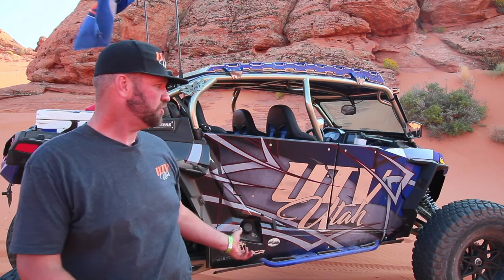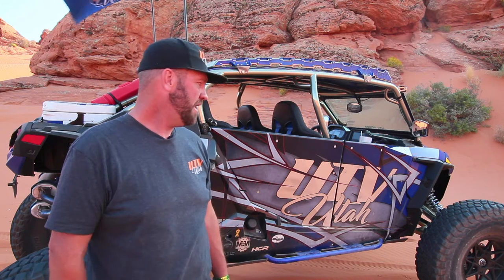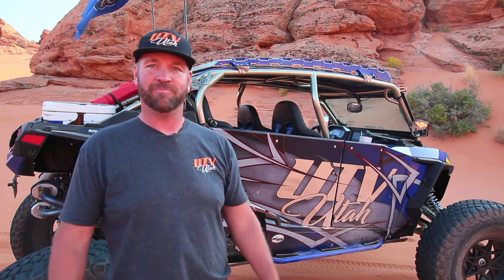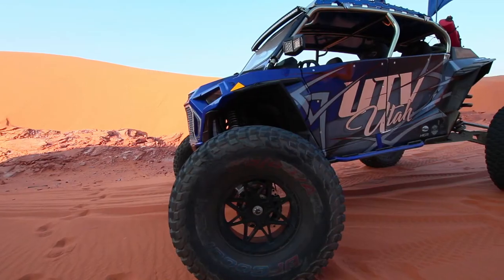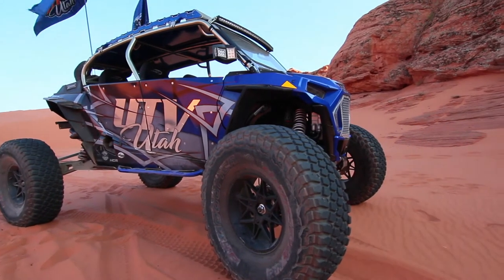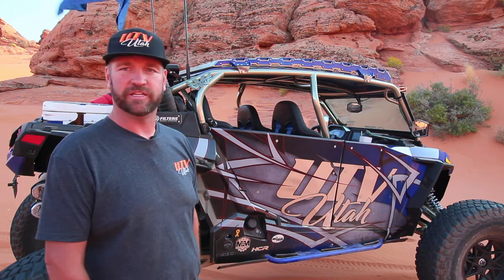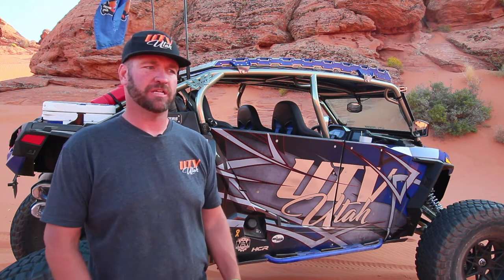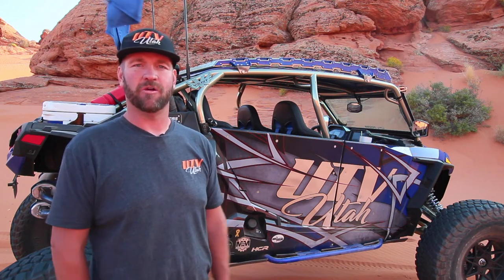UTV Utah's 2019 RZR Turbo S on 40 Inch Tires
Bud Bruening from UTV Utah gives us the low down on his 2019 Polaris Turbo S with 40-inch tires and 4-inch portals. This thing is wicked.